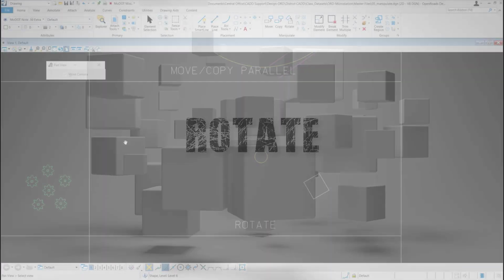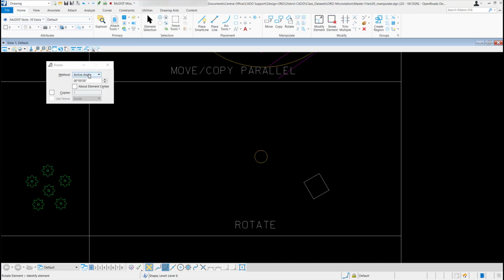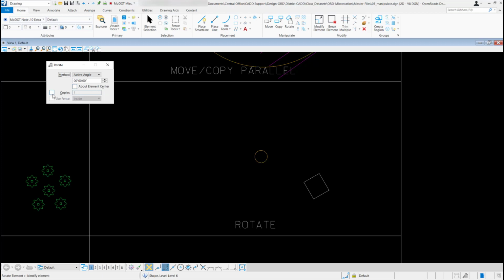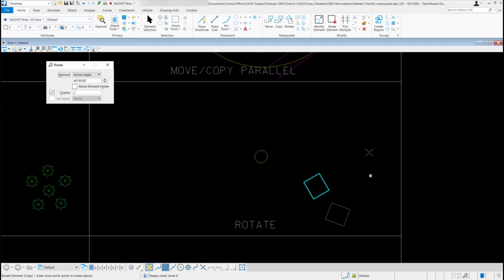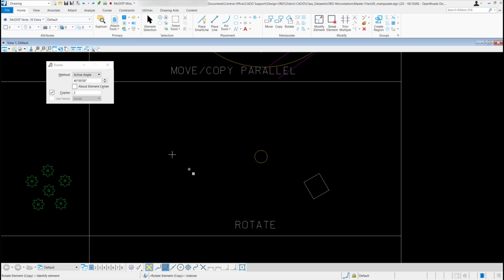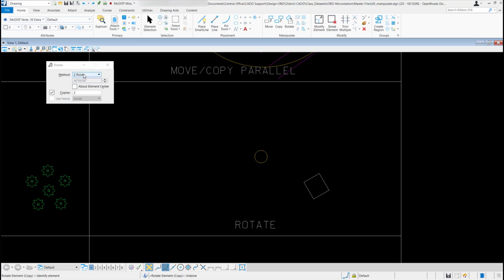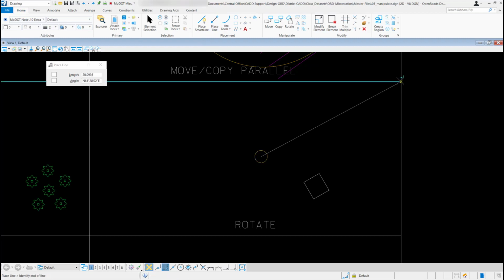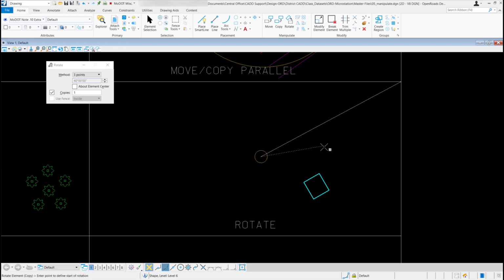ORD - MicroStation - 7.5 - Rotate